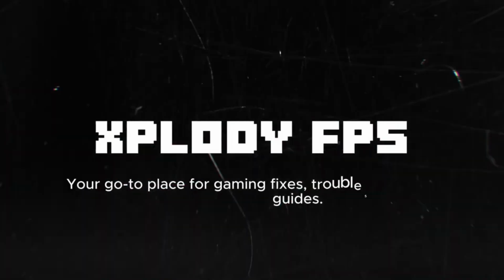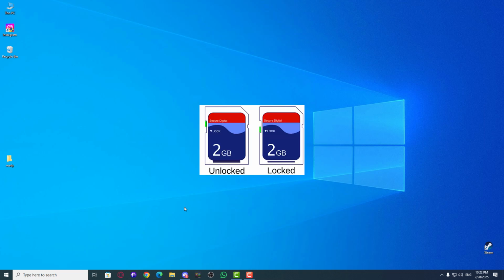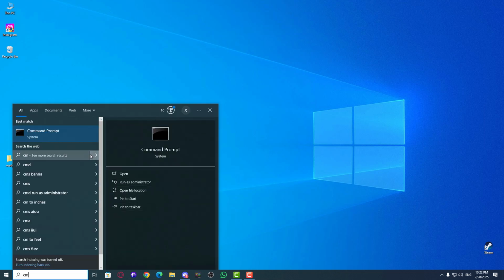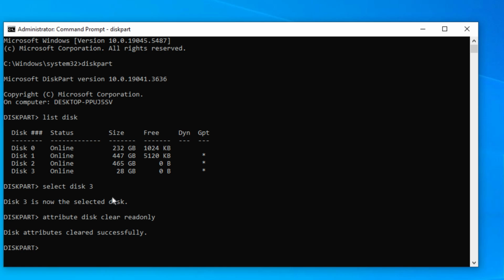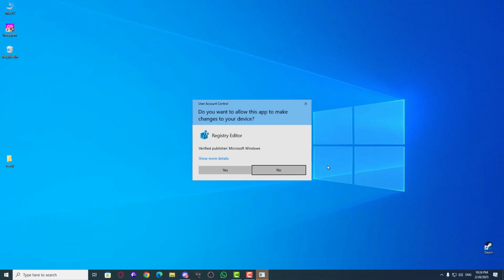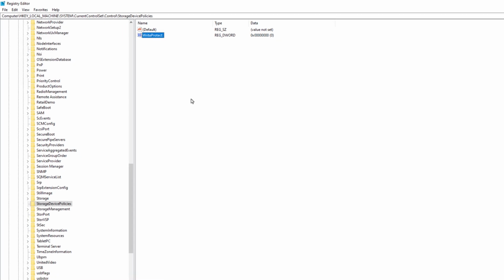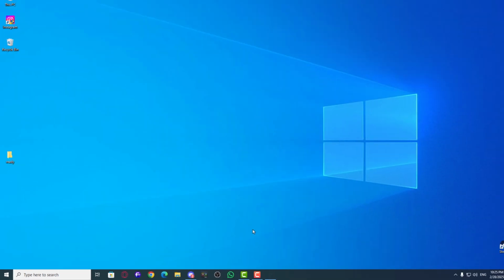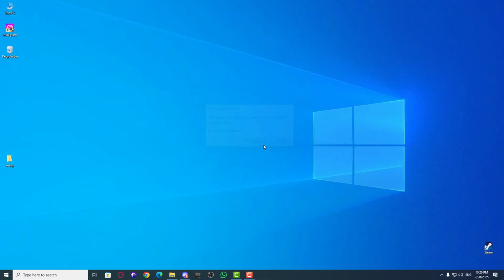Fix “This Disk is Write Protected” Error on USB, SD Card & External Drives | Easy Solutions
Struggling with the “This disk is write protected” error on your USB, SD card, or external drive? In this video, we’ll walk you through simple and effective solutions to remove write protection and regain access to your storage device. From checking the physical lock switch to using DiskPart, Registry Editor, and Disk Management, we’ve got you covered.

Still not working? Visit XplodyFPS.com for a detailed guide.